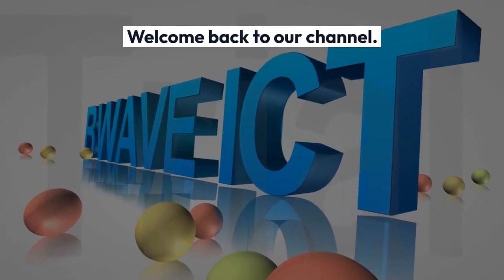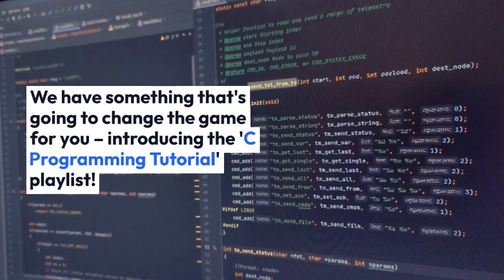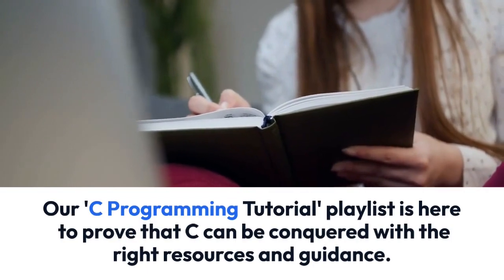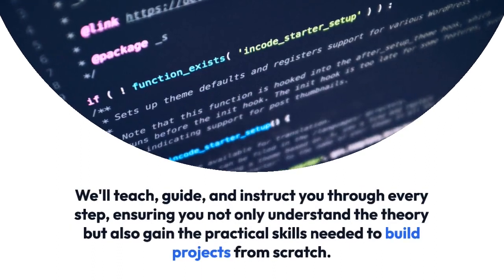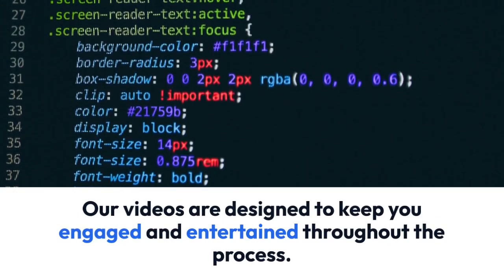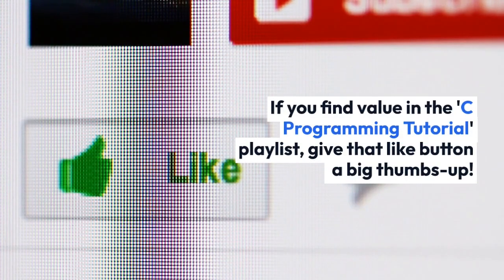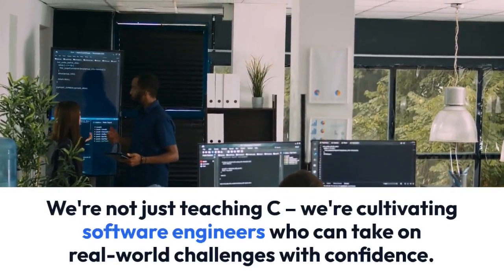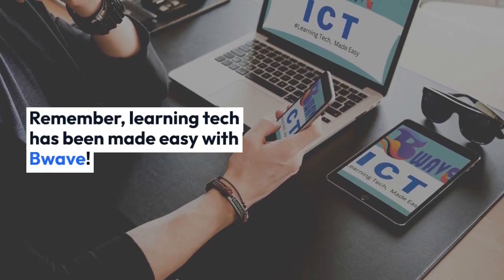C Programming Tutorial Playlist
If you're looking to learn C programming, this playlist is the perfect place to start! With easy-to-follow tutorials and examples, you'll quickly gain a solid understanding of the language.

Whether you're a beginner or have some programming experience, this playlist has something for everyone.

Clear explanations: The tutorials are presented in a clear and concise manner, making it easy to follow along and understand the concepts.

Real-world examples: The tutorials include real-world examples that demonstrate how C programming can be used in practical applications.

Step-by-step guidance: Each tutorial builds on the previous one, providing step-by-step guidance on how to write C programs.

Practice exercises: The playlist includes practice exercises to help you reinforce your learning and test your understanding.

Suitable for beginners: Even if you have no prior programming experience, this playlist is suitable for you. The tutorials start with the basics and gradually build up to more advanced topics.

By the end of this playlist, you'll have a solid foundation in C programming and be ready to tackle more complex projects.

So what are you waiting for? Start learning C programming today!

Join our whatsapp Community and connect with fellow learners and mentors